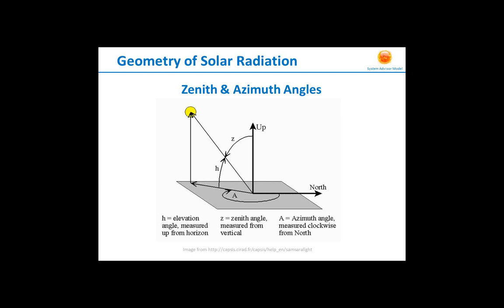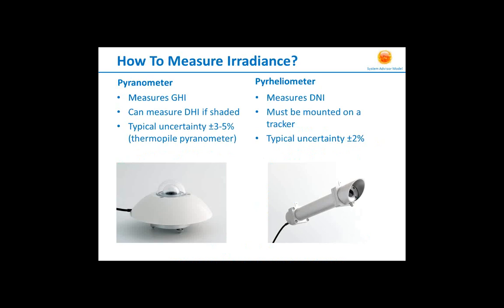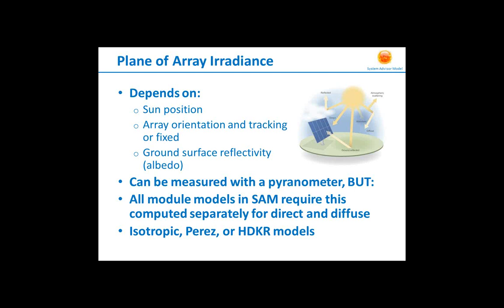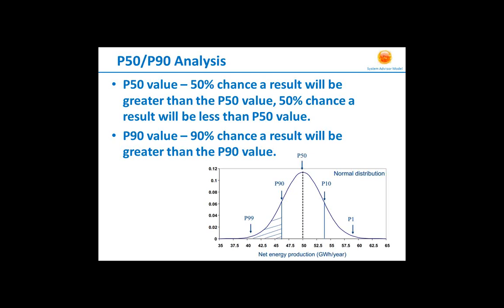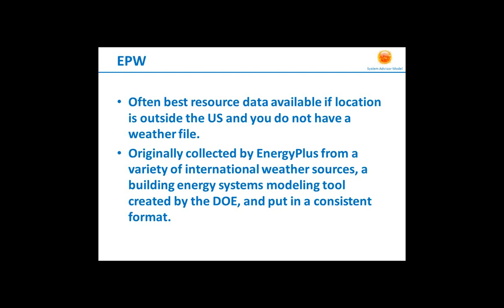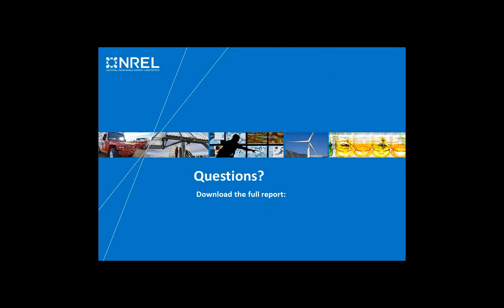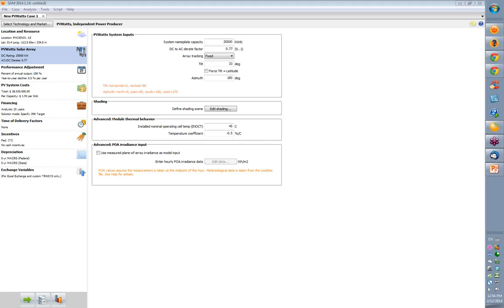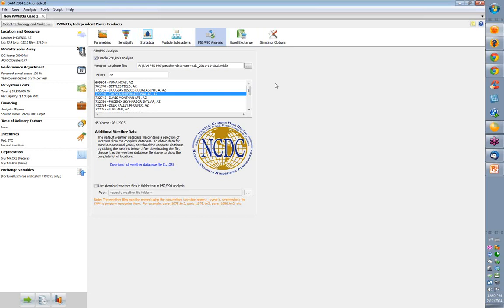Solar Resource Data 101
The Solar Resource Data 101 webinar was presented on February 12, 2014. It provides an overview of solar resource data and describes the solar resource file formats used by SAM's photovoltaic, concentrating solar power, and solar water heating models, including TMY3, TMY2, and EPW. It explains how typical year weather files are developed, and covers topics such as using P50/P90 analysis to evaluate a long-term solar resource data set.